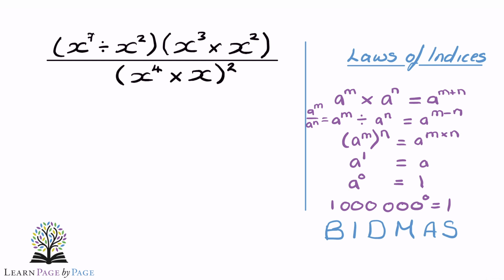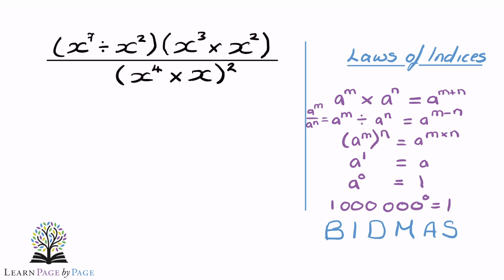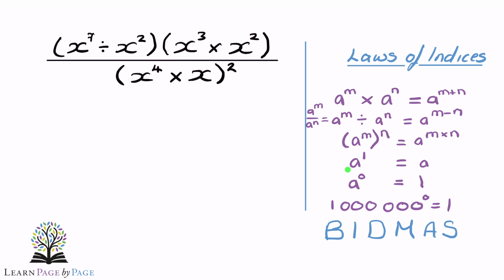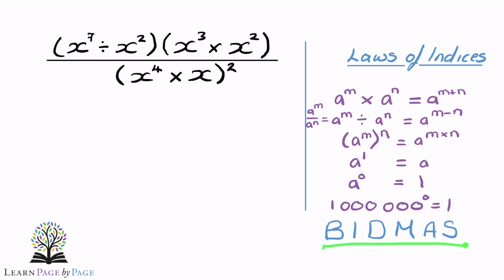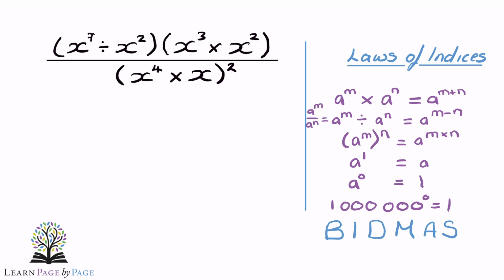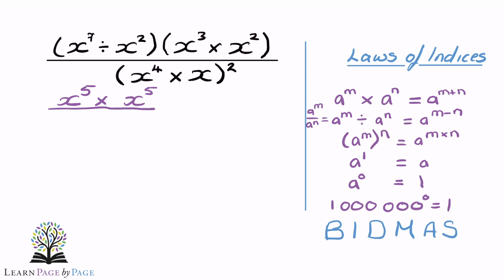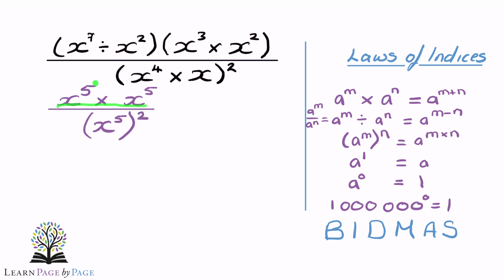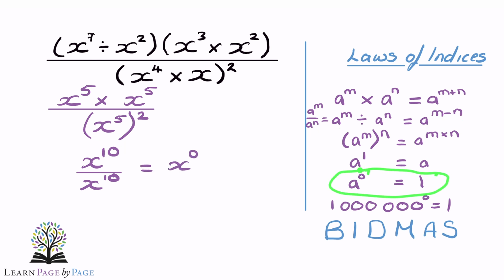Laws of Exponents (Indices) | Simplifying Powers Made Easy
How to solve indices • indice rules • laws of indices • exponent laws • exponent rules • one-question tutorial
In this video, we walk through a single, powerful example that uses every law of indices (also known as exponents) to solve one question. Whether you're learning the laws of indices, exponent rules, or indice laws, this video gives a clear step-by-step solution.
Perfect for:
• GCSE, iGCSE & A‑level Maths
• International learners using CBSE in India or preparing for SAT exams in the US

Chapters
0:00 Introduction
0:26 Index Laws
2:14 Question walk through